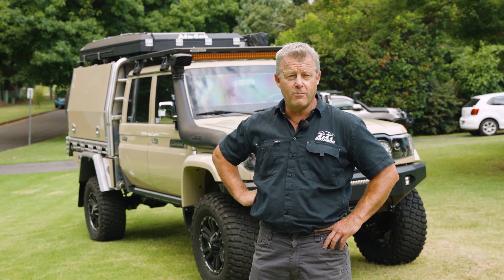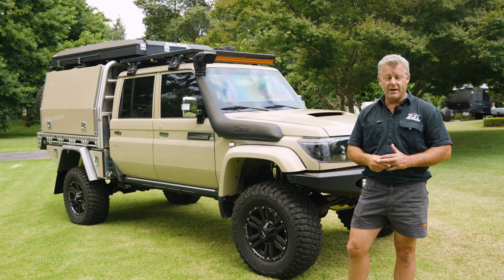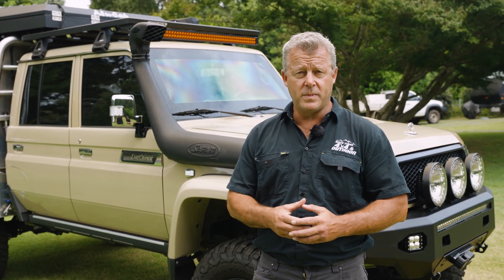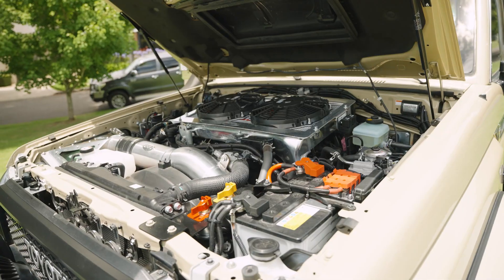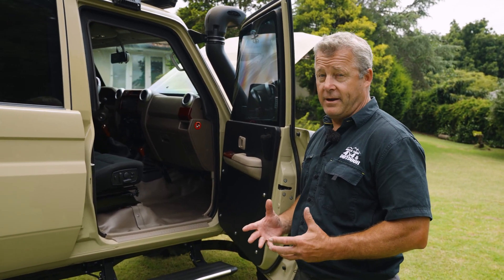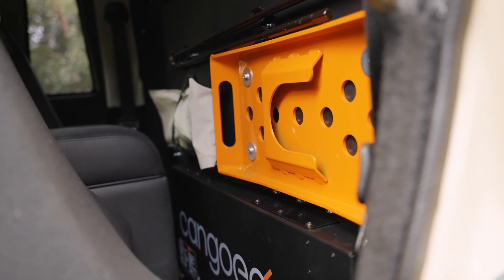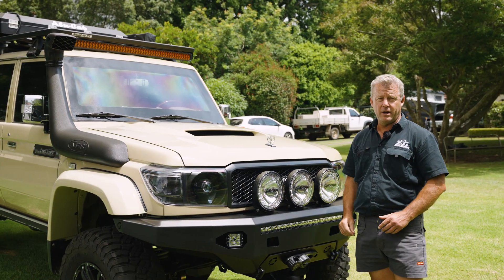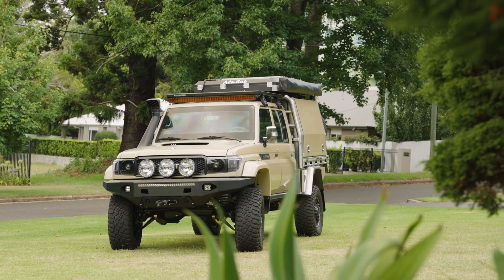Massive 79 Series Build | Project Lucky Dragon | Build My Tourer Ep.1.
Project Lucky Dragon is by far our wildest custom 4WD build to date.  This beauty arrived to us from Dubai fully armour plated & is Left Hand Drive.  It utilises a Hybrid driveline system, combining Marks 4WD Portal Axle & JMACX Coil Conversion w/ Chassis Extension (Not Legal in Australia). Built to go off-grid for extended periods of time, through a smart electrical system & has the intention to travel from the top of North America to the bottom of South America.  You won't want to miss this one!

Other key features include:
+ Norweld Canopy / Tray Combo.
+ Department of the Interior Fitout (Custom to suit LHD)
+ Plenty of Australian Made products.
+ Lightforce Lights
+ Offroad Creative Bar to suit OTA 70 Series Portal Flares
+ Under Bonnet Hot Water System.
+ MUCH MORE!!

NEXT WEEK'S EPISODE?

Project Voyager:  The ultimate off-grid Hilux, built to overland & photograph Australia in.  Highlighted by the Alu-Cab Canopy Camper & state of the art Electrical system.  For those who are looking for alternate to a 70 series build, look no further.

Mick Tighe 4x4 & Outdoor - (Instagram).

Mick Tighe 4x4 & Outdoor - (Facebook).

0:00 - Introduction
1:08 - Arriving Armour Plated from Dubai
1:47 - Hybrid Portal Axle & Coil Conversion System
2:30 - Offroad Creative Bar
2:48 - Driveline System Explained
3:52 - Australian Made Products
4:16 - Working with Left Hand Drive Vehicle
4:42 - Under Bonnet / Performance Upgrades
5:08 - Overseas LandCruiser Details
5:35 - Interior Design
6:30 - Cangoee Power System
7:03 - Electrical System
8:50 - Lightforce Lighting
9:40 - Project Lucky Dragon 79